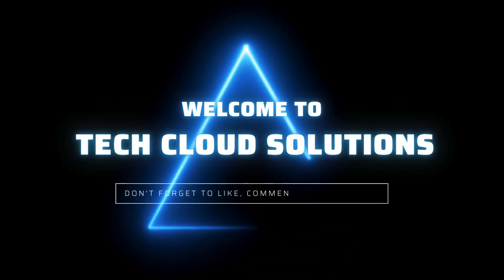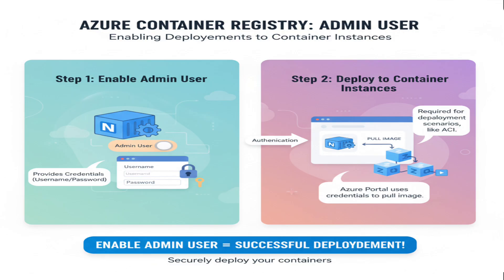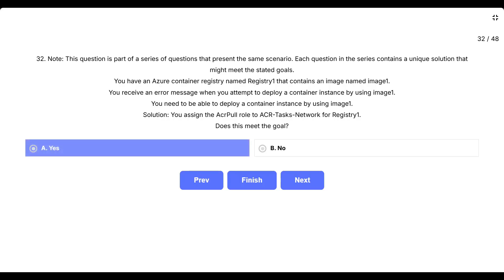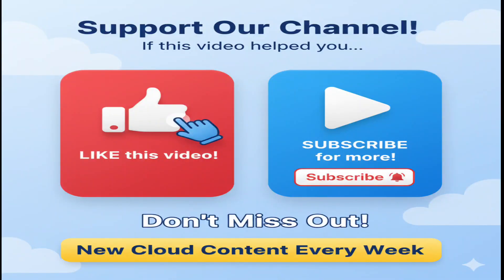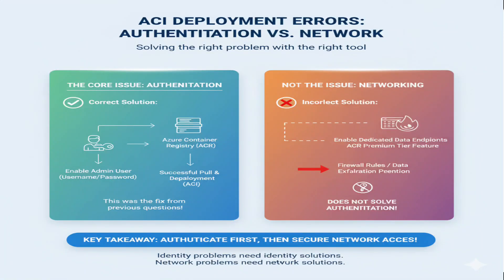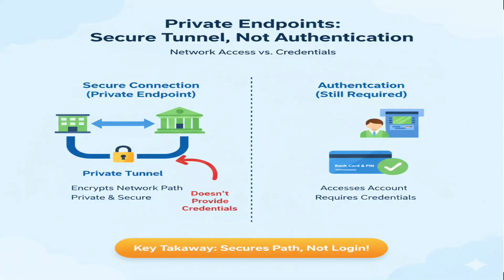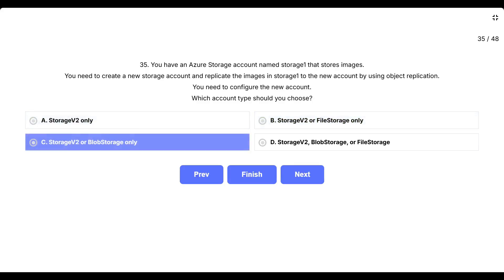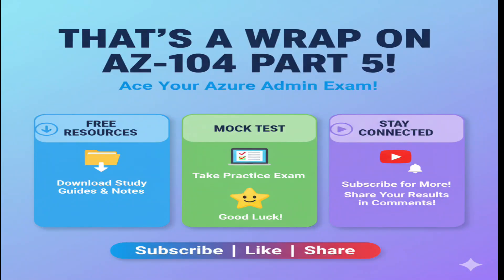AZ-104 Part 5: Land a $120K Azure Job in USA/UK/Canada (Real Exam Questions 2025)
Master the Microsoft Azure AZ-104 exam and fast-track your cloud career in the US, UK, Canada, and Australia!

What’s Inside:

5 advanced AZ-104 exam questions with detailed explanations
Downloadable PDF answer key
Salary benchmarks for Azure pros in Tier 1 markets
Career tips for cloud admins

0:00 - AZ-104 Part 5: Tricky Practice Questions for 2025 Exam Success
0:30 - Question 31: Azure Container Registry Admin User Authentication
1:45 - Container Registry Authentication: Private Warehouse Security Analogy
2:30 - Answer: Yes, Admin User Enables Container Instance Deployment
3:15 - Why Admin User Credentials Are Required for ACR Authentication
4:00 - Question 32: AcrPull Role Assignment to ACR-Tasks-Network
4:45 - Wrong Identity Permission: Building Access Analogy Explained
5:20 - Answer: No, ACR-Tasks-Network Cannot Authenticate Container Instances
6:00 - Container Instance Authentication Methods: Service Principal vs Admin
6:45 - Question 33: Dedicated Data Endpoint for Registry Authentication
7:15 - Premium Security vs Basic Authentication: Phone Plan Analogy
7:50 - Answer: No, Data Endpoints Don't Solve Authentication Issues
8:30 - Network Security vs Authentication: Why Endpoints Fail
9:00 - Question 34: Private Endpoint Connection for Container Registry
9:30 - Secure Network Tunnel vs Bank Card Analogy Explained
10:00 - Answer: No, Private Endpoints Don't Provide Authentication Credentials
10:35 - Question 35: Azure Storage Object Replication Account Types
11:10 - Photo Album Copying: StorageV2 vs BlobStorage vs FileStorage
11:45 - Answer: StorageV2 or BlobStorage Only Support Object Replication
12:20 - Why FileStorage Accounts Cannot Replicate Blob Objects

AZ-104 practice test, Azure administrator certification, Microsoft Azure exam, cloud certification 2025, AZ-104 real questions, Azure exam tips